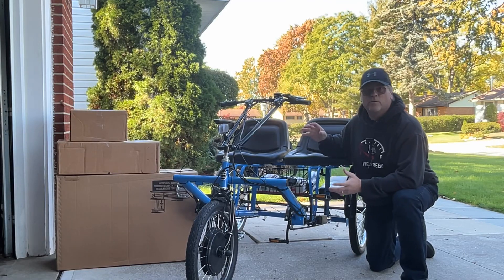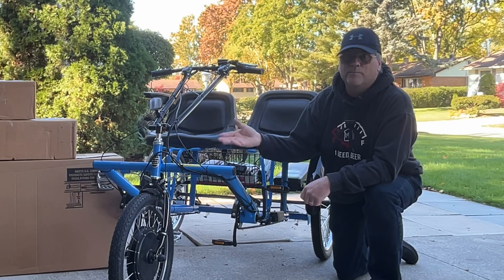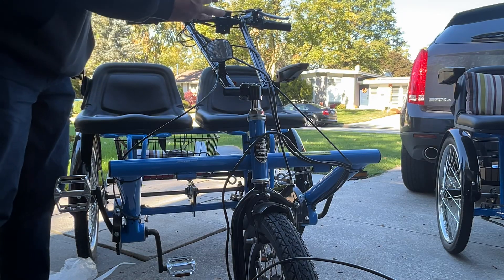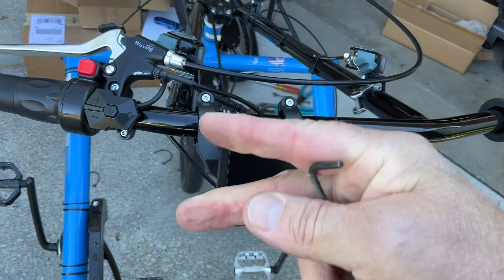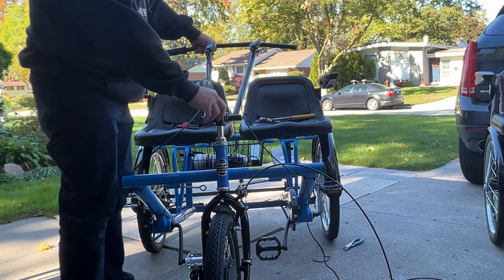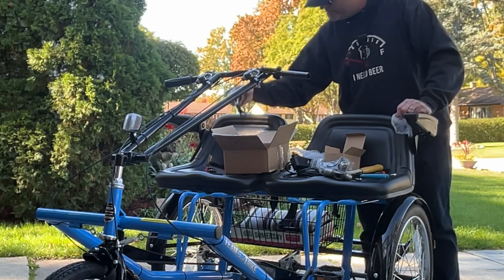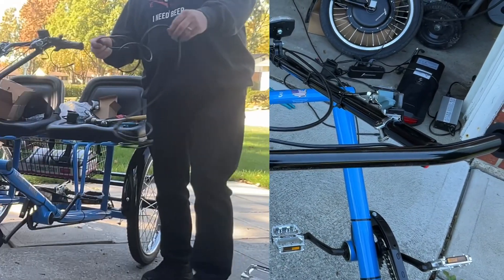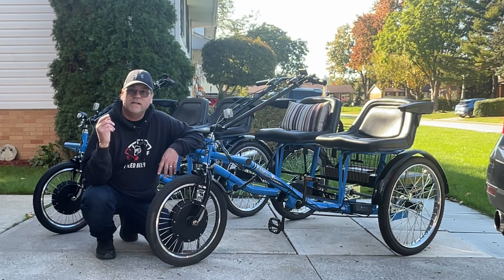Electric Hub Motor Install on the Worksman Dual Trike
Updating my install on the Worksman Cycle Dual Trike. I received a new hub motor kiyt from our Canadian Worksman Cycle dealer. Installing a new hub Motor kit on one of our Worksman Cycle dual trike.